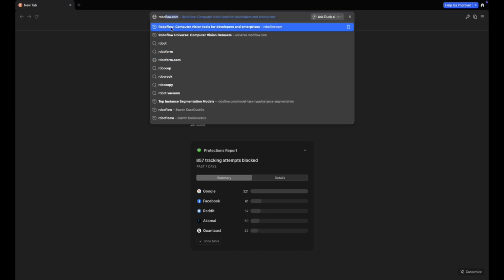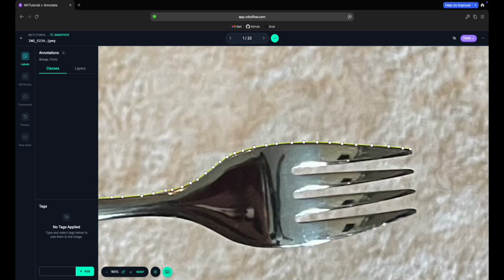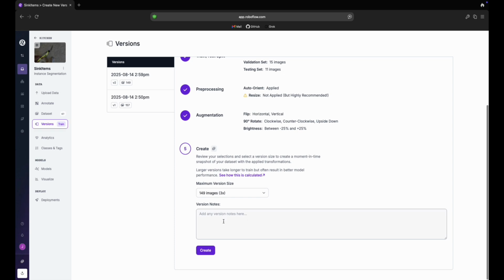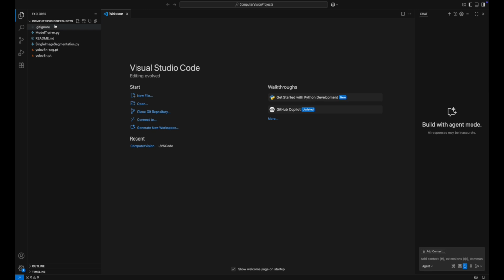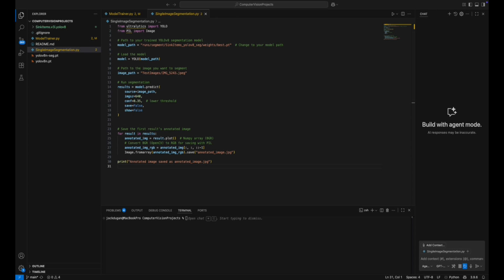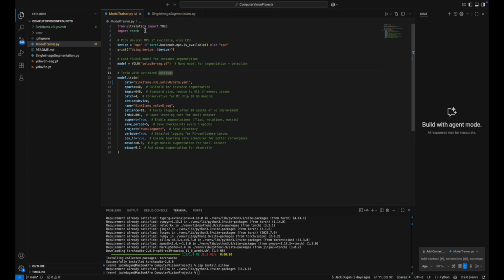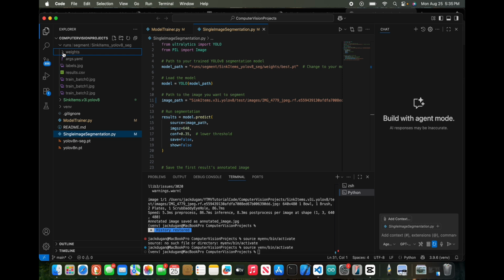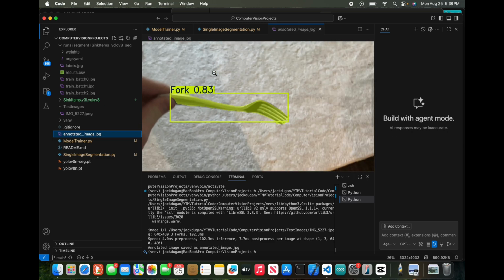Easiest Image Segmentation 2025!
Simple Image Segmentation Tutorial.

# Activate it
source venv/bin/activate

pip install --upgrade pip setuptools wheel

# YOLOv8
pip install ultralytics

# PyTorch (MPS backend supported on M1/M2 Macs)
pip install torch torchvision torchaudio